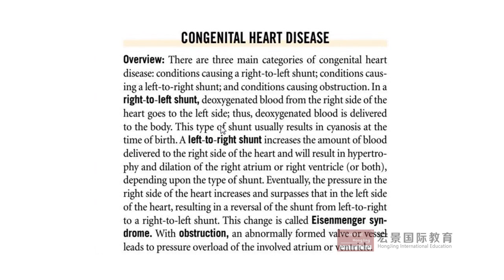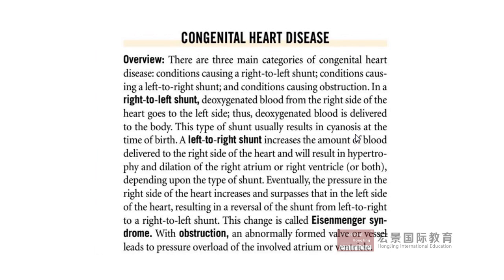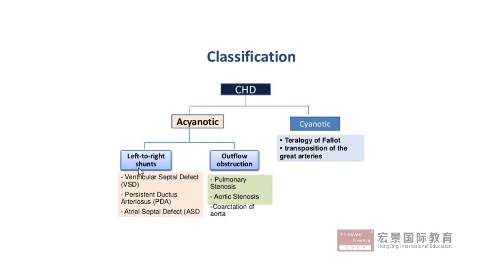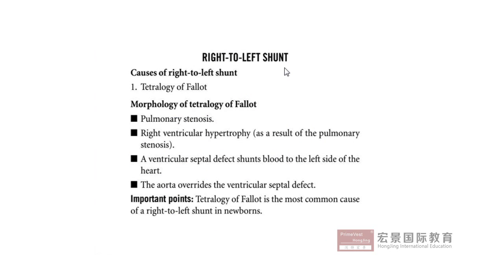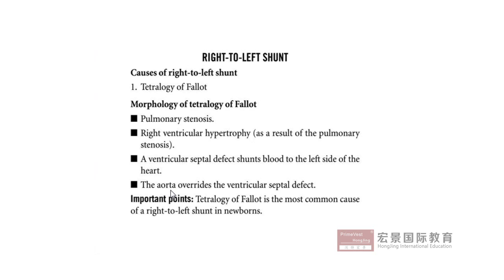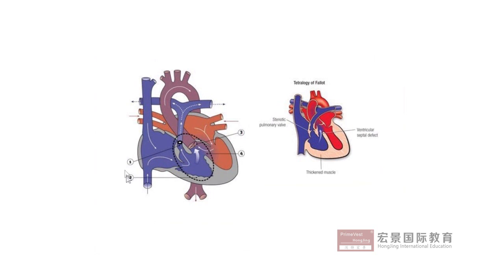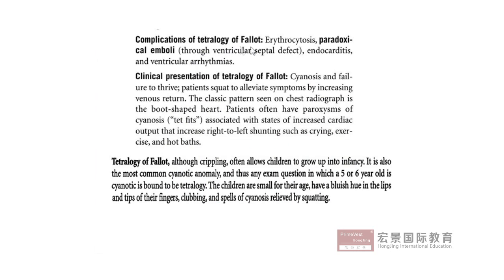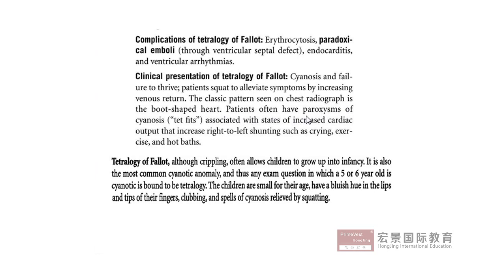宏景国际教育 USMLE 试听视频 Fan